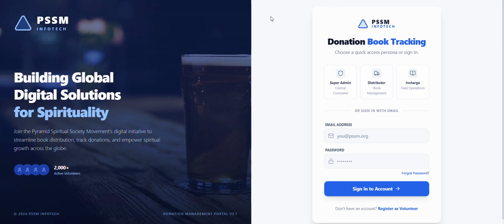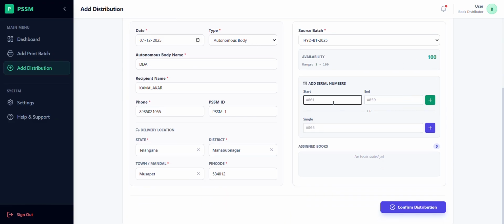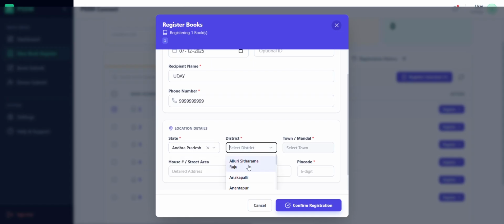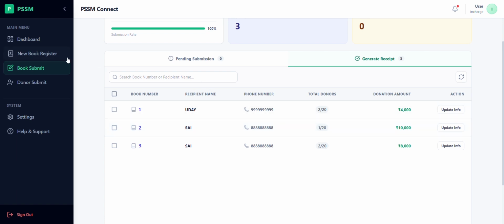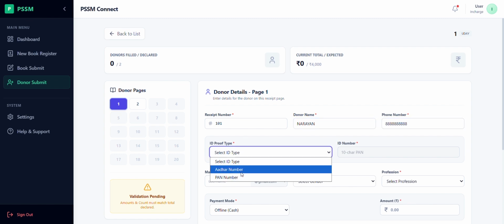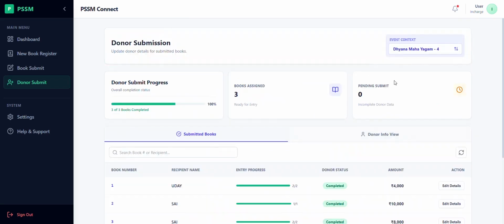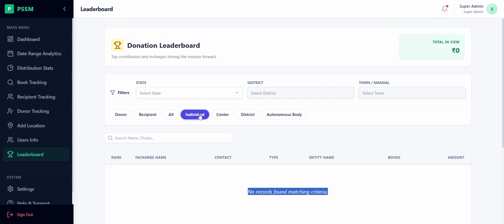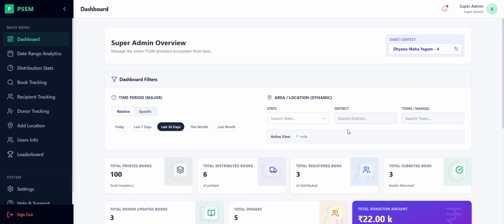PPSM INFOTECH | Donation Book Tracking System Live Demo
**Welcome to the Live Demo of our Donation Book Tracking System!**
This application is designed to simplify and digitalize the entire donation book management process — from **Book Distribution**, **Book Registration**, **Donor Tracking**, all the way to **Book Submission & Reporting**.

In this video, you will see a complete walkthrough of how the system works and how it helps organizations, volunteers, and administrators manage donation books efficiently.

✔ Dashboard Overview
✔ State → District → Mandal Filters
✔ Book Distribution Flow
✔ New Book Registration
✔ Donor Entry & Tracking
✔ Book Submission Process
✔ Data Analytics & Reports
✔ Complete End-to-End Workflow

* Clean and responsive UI
* Secure backend with PostgreSQL
* Real-time search & filters
* Automated book status updates
* Error-free data management
* Easy monitoring for administrators

 **Tech Stack**
* React (Frontend)
* Node.js / Express (Backend)
* PostgreSQL (Database)
* Vercel + Railway Cloud Deployment

✨ **Why This System?**
❌ Lost data
❌ Duplicate entries
❌ No proper tracking
❌ Time-consuming reports

This digital solution offers:
✔ 100% accuracy
✔ Instant tracking
✔ Centralized database
✔ User-friendly workflow

📩 **Want This System for Your Organization?**

* Custom Implementation
* UI/UX Enhancements
* Cloud Deployment
* Training & Support

👍 If you found the demo valuable

Your support motivates us to build more digital solutions for organizations worldwide.